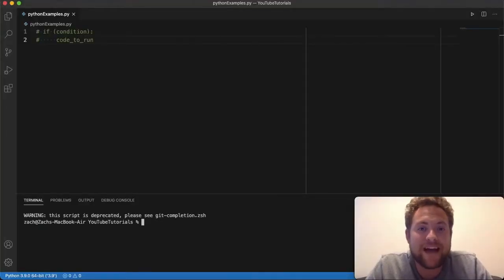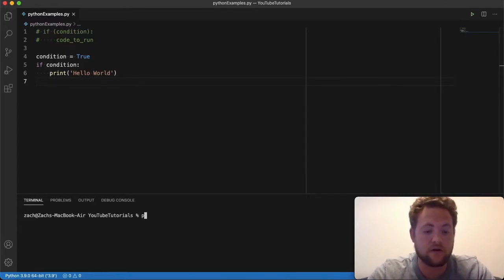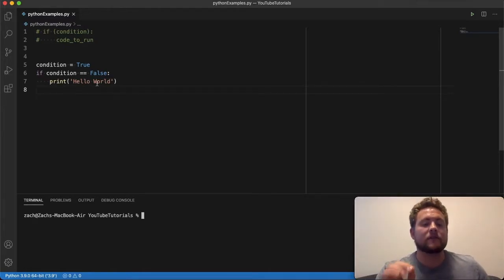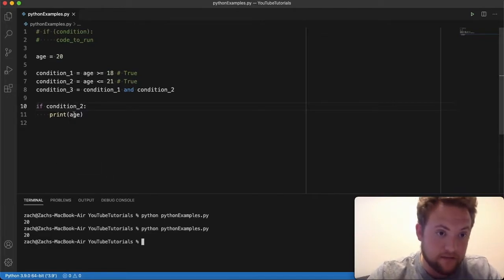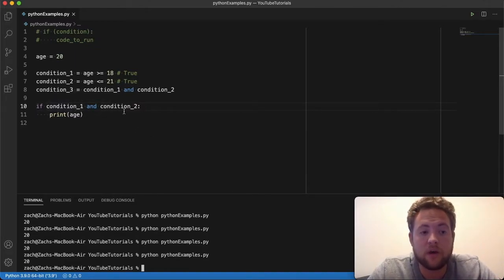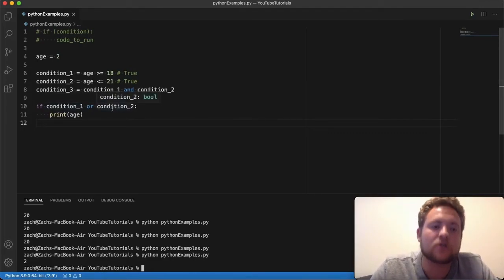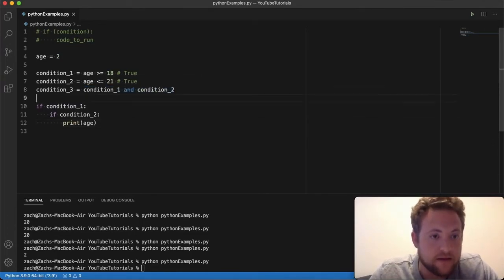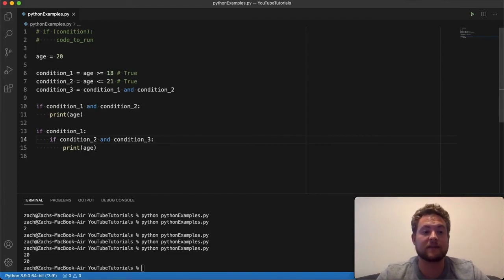How To Check Two Conditions In If Statement In Python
In this python tutorial, we see how to check two or more conditions in if statements in python!

Video Timeline:
0:00:00 - VideoIntro
0:00:13 - Video Overview
0:00:45 - If Statement Syntax Recap
0:01:05 - How Many Allowed Conditions
0:03:55 - Like And Subscribe
0:04:09 - How To Handle Multiple Conditions